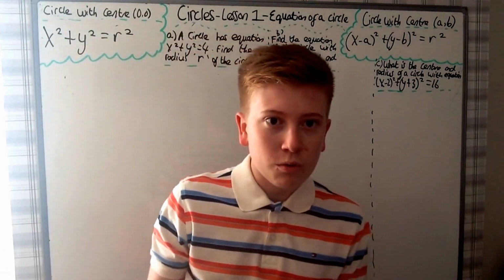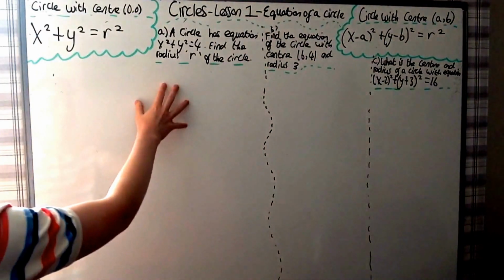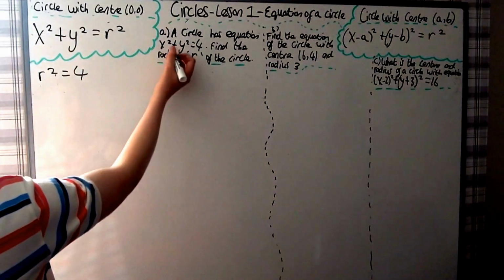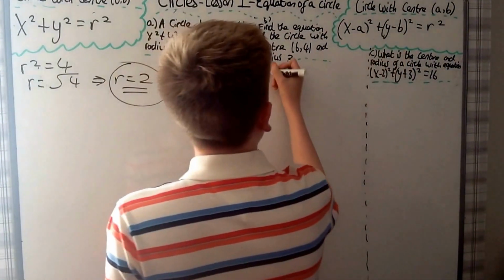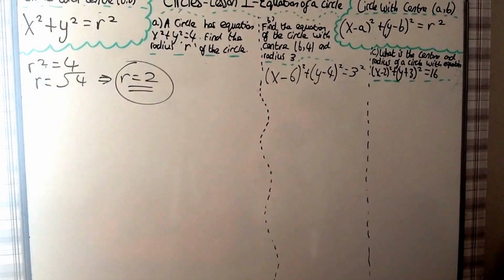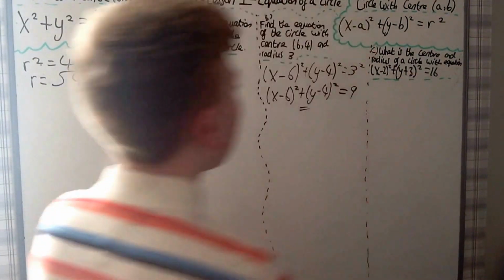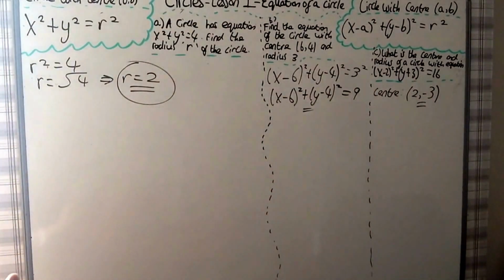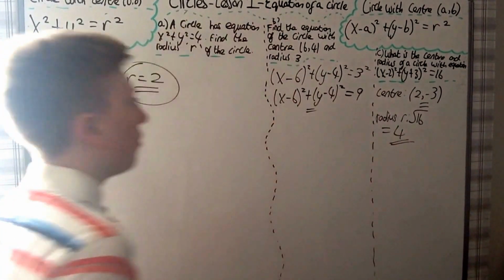Circles - Lesson 1 (equations of a circle)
In the first lesson on the topic of circles, we look at the two forms of circle equations and how we can work out a circle equation and work backwards to find the centre and radius of a circle.